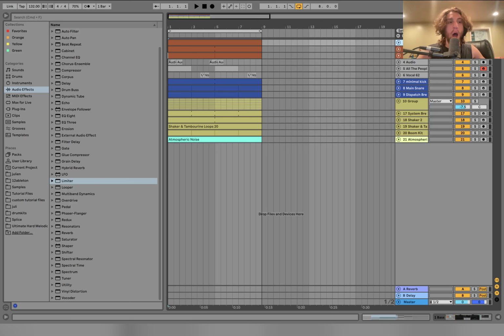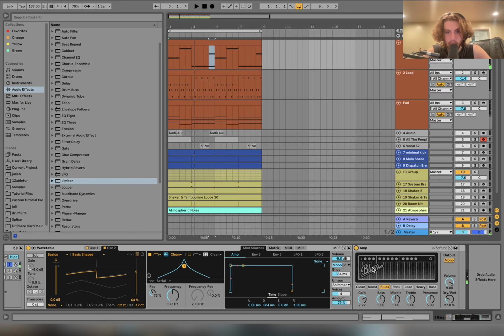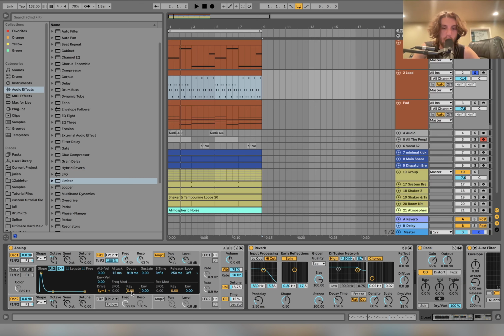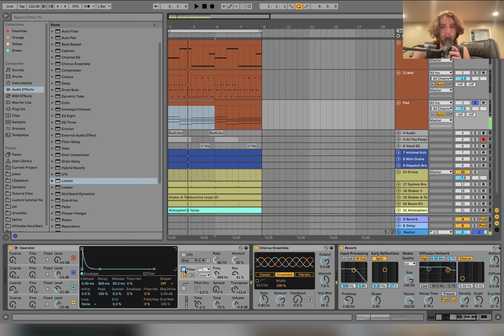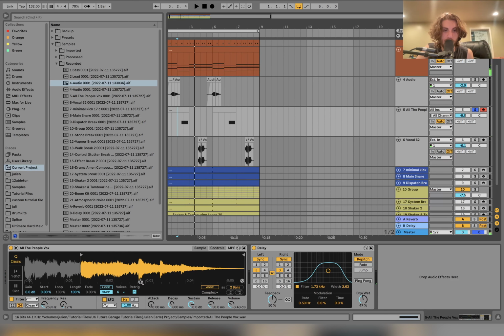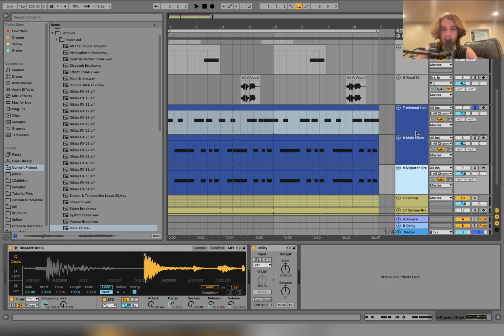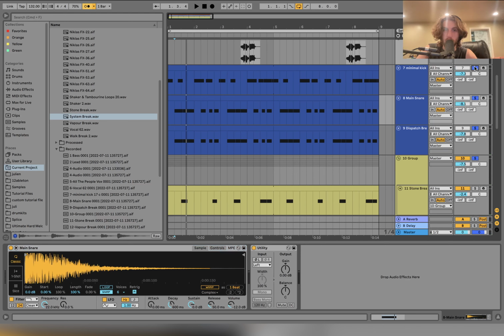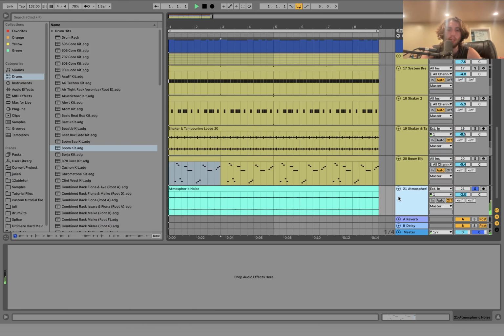How To Make Melodic Future Garage [+Samples, Template]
This video is about How To future garage